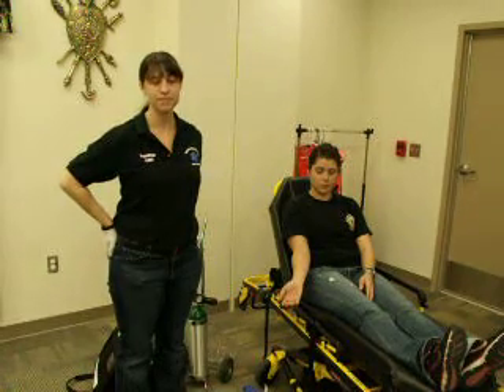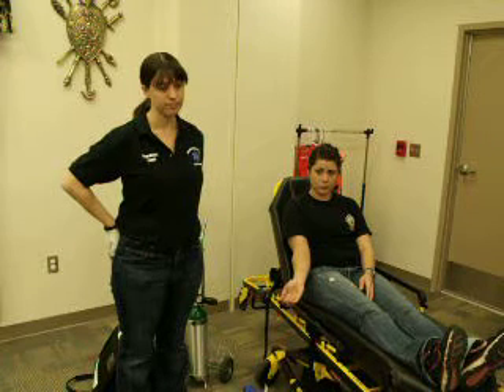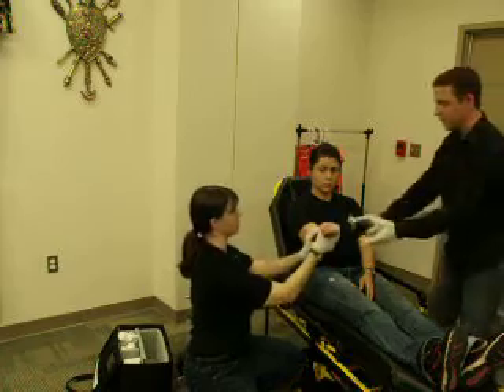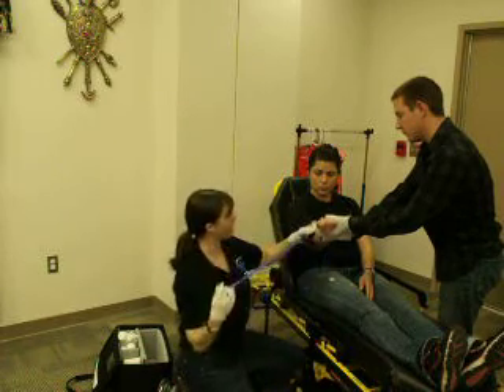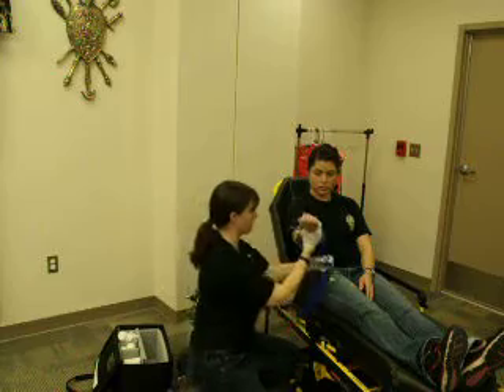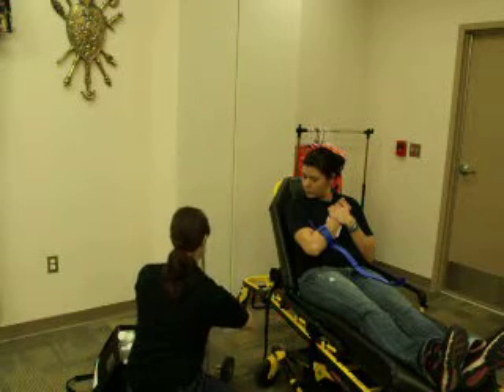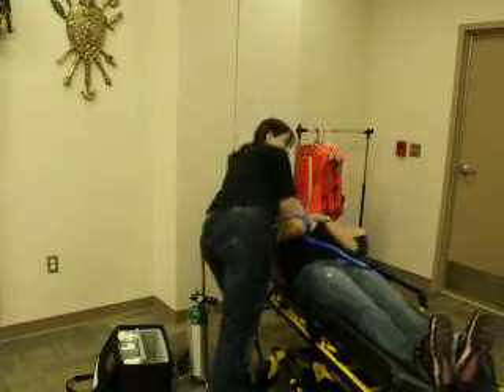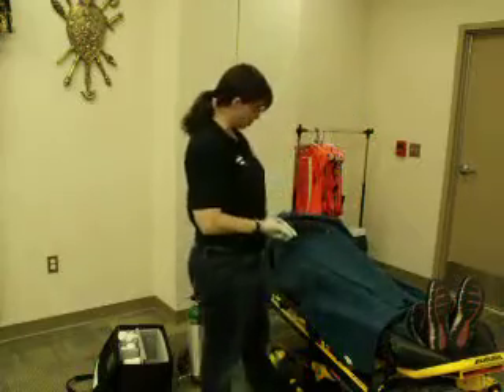bleeding control 2011.AVI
EMT bleeding control psychomotor skill. This NREMT skill is based on the new practical exams published in 2011.